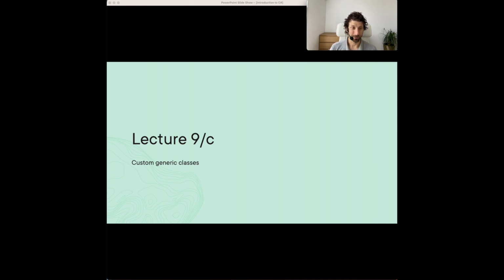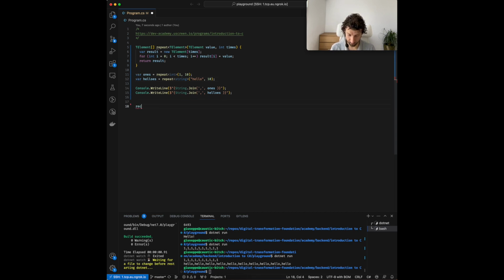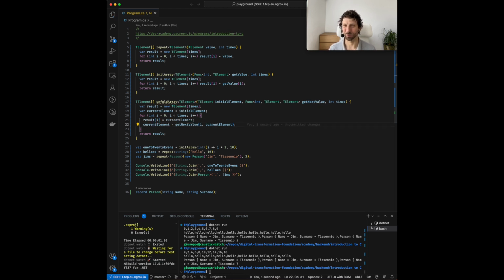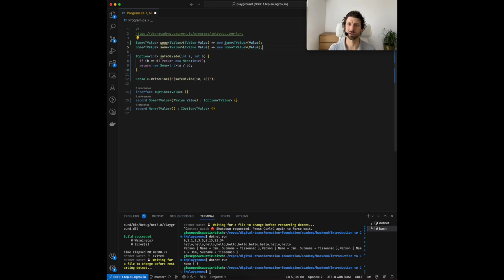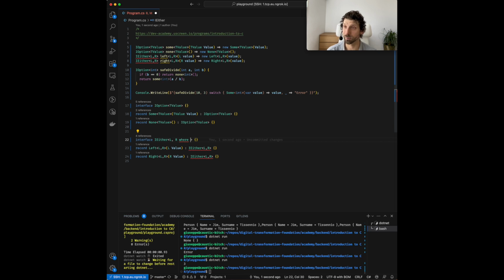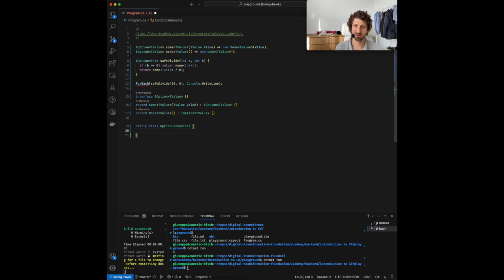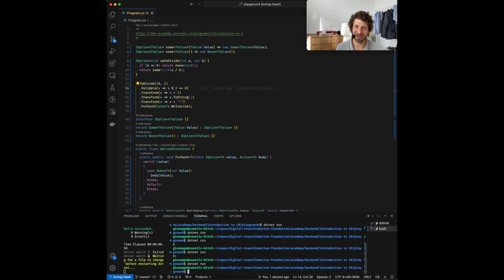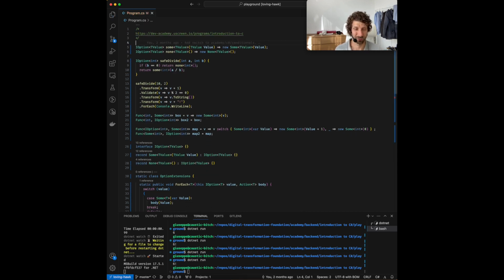intro to C# - 09c - generics (custom)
Every entity in C# can be made generic. Functions, methods, classes, and so on. Let's see this in practice!